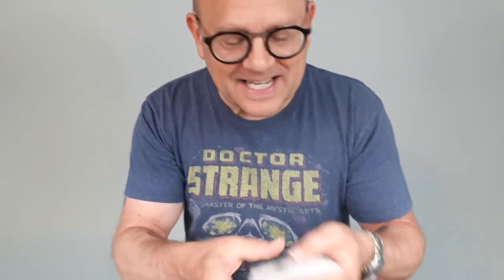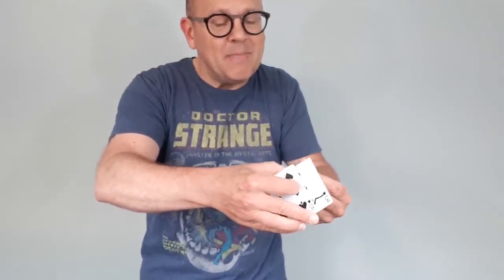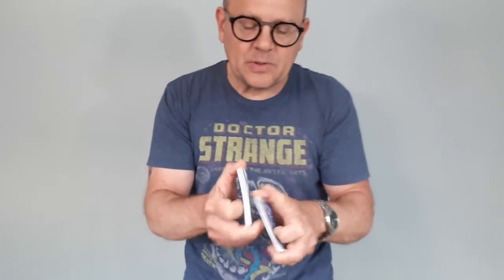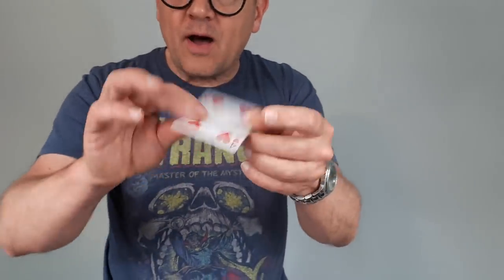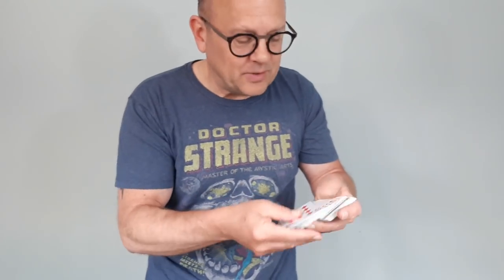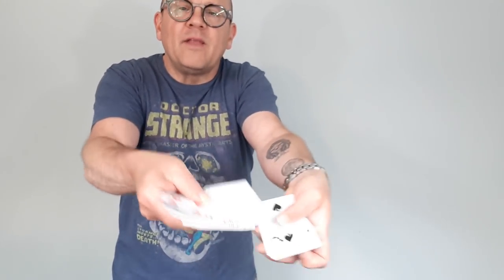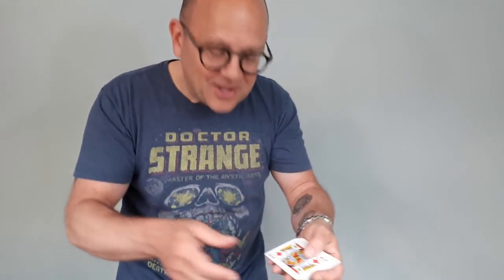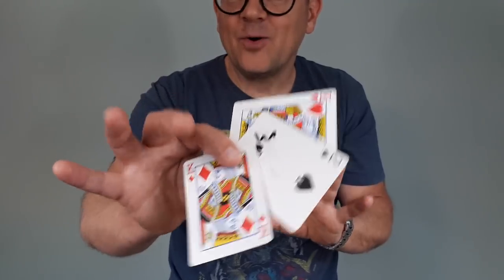How To Perform Magic Trick with Any Stapler (Learn the Magic Secret Now!)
Jay Sankey shares the secret to this amazing card trick you can do with any stapler. Jay Sankey makes it easy to learn magic tricks for beginner and advanced magicians.

Welcome to the official YouTube channel of Jay Sankey the magician. Jay loves sharing his passion for easy and beginner magic tricks, including card tricks, coin tricks and more. Jay is a true magician’s magician and is widely considered to be one of the most original thinkers and finest magic teachers of tricks with cards and coins alive today. He is also one of the most prolific magic creators on the planet. Jay's original magic tricks have been performed by many of the world’s most famous magicians including David Copperfield, Criss Angel, David Blaine, Dynamo and Keith Barry. Jay also performed card tricks on Penn and Teller's show 'FOOL US' and made Toronto's CN Tower vanish! Learn fun easy magic and beginner tricks from one of the world's most experienced performers and teachers. You'll learn the amazing secrets to card tricks, coin tricks, mentalism and psychic tricks. Jay also reveals the secrets to his favorite, easy to do street magic tricks!